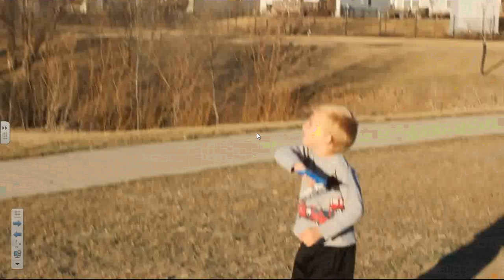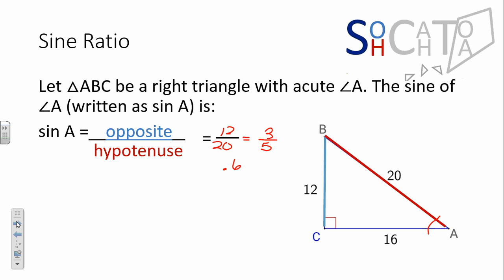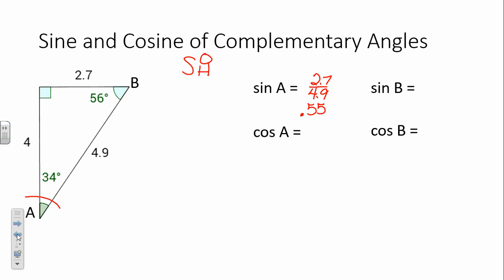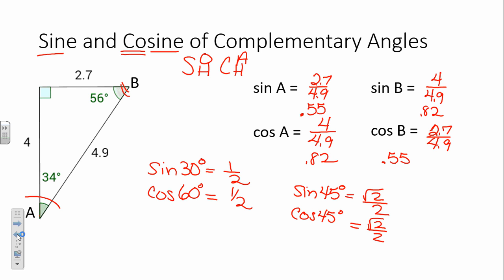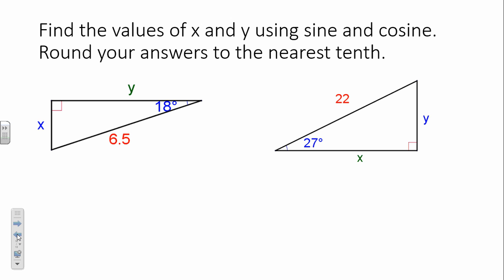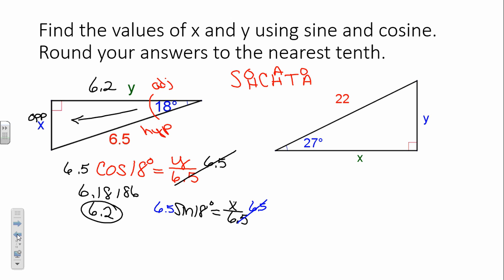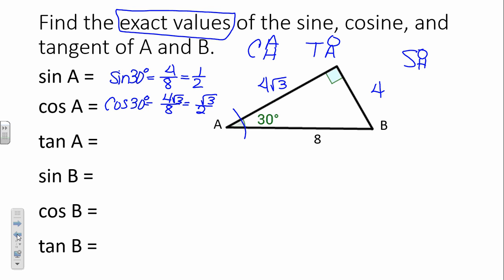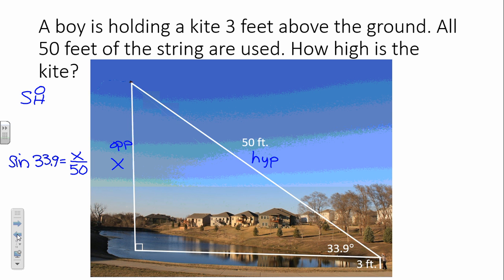Sine and Cosine Ratios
Use the sine and cosine ratios to find sides of a right triangle.